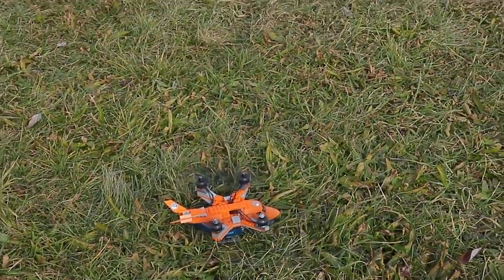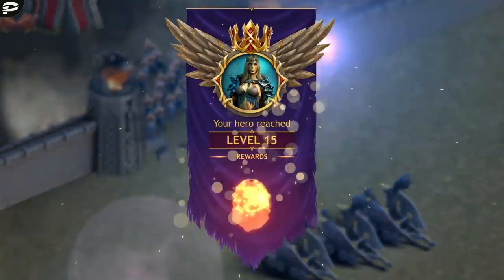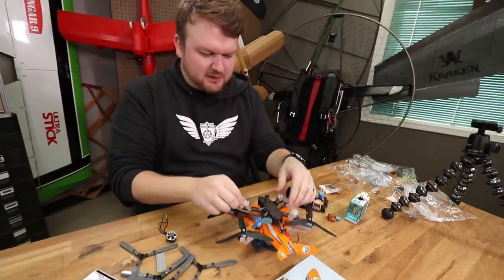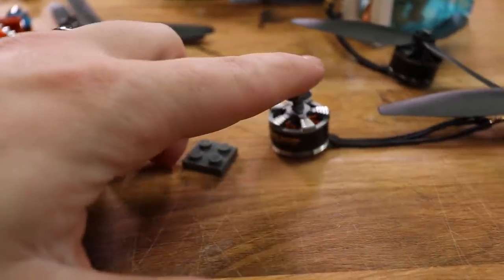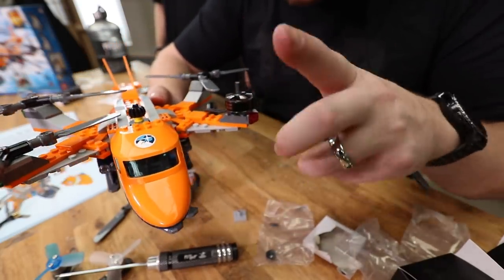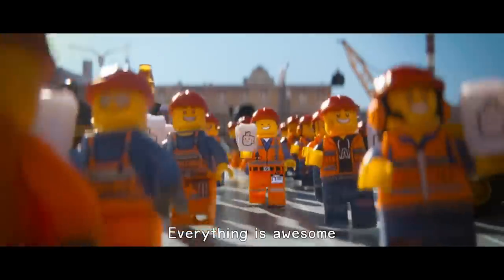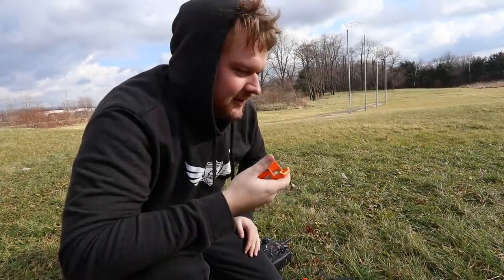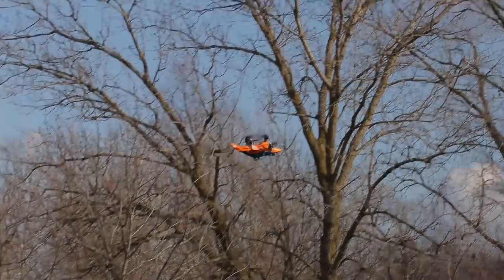Everyone's Childhood Dream... Flying their LEGO's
Today Alex attempts to take one of his childhood dreams into reality by taking his Lego Arctic Air Transport 60193 and converting it to an actual RC flying model!

Video gear